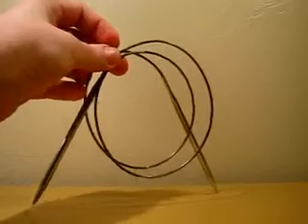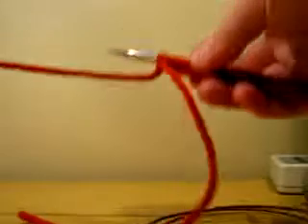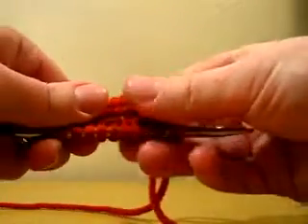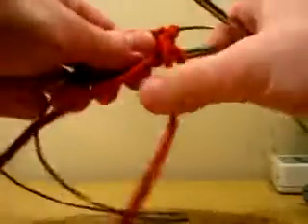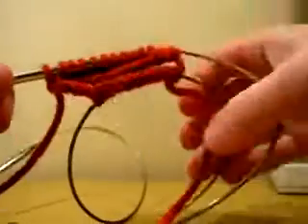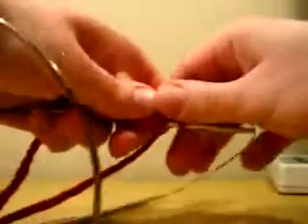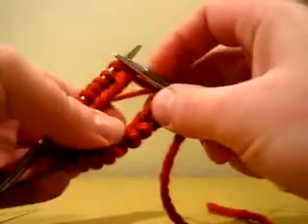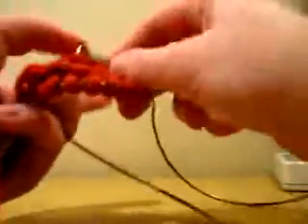Magic Loop Knitting - Knitting in the Round on Magic Loop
Magic Loop is the technique of using one long circular needle to knit in the round.